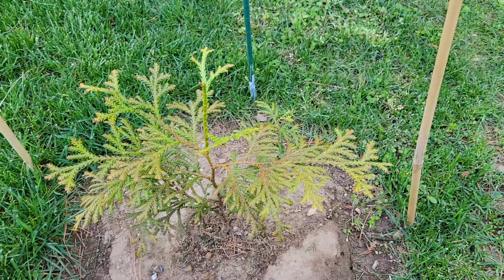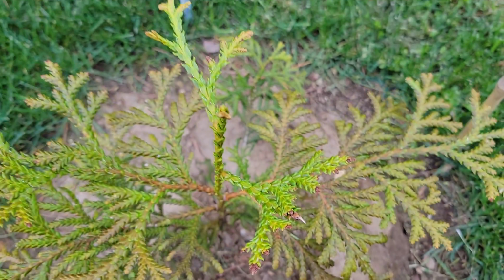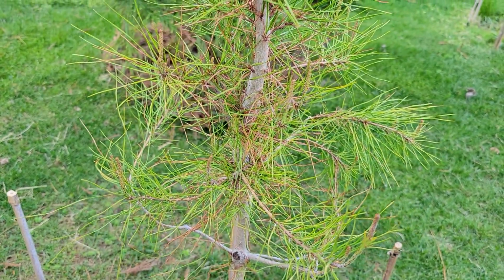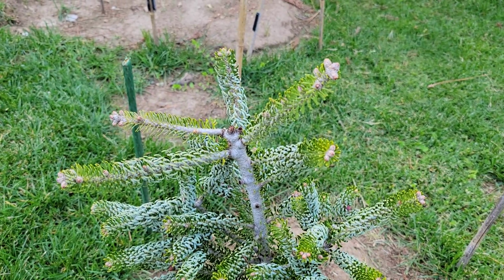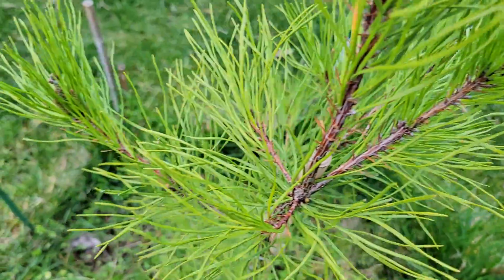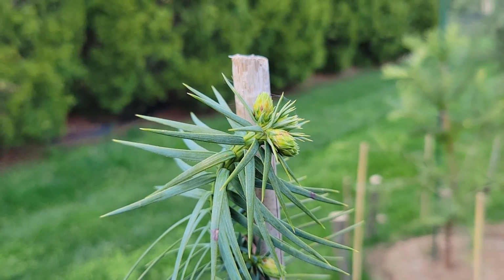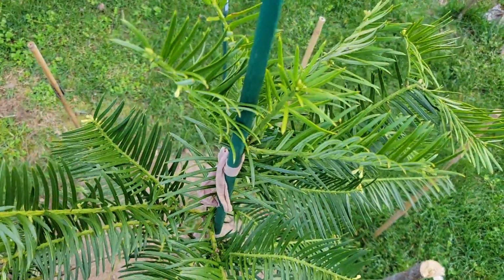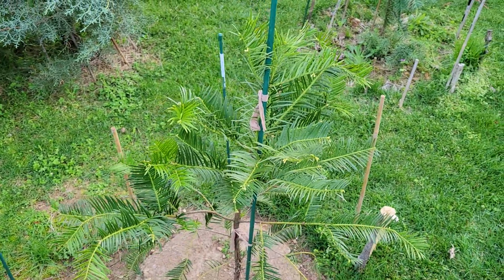Conifer Update: Hiba Cedar, Spruce Pine, Korean Fir, Virginia Pine, Chinese Fir, Plum Yew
A quick update on my Hiba Cedar (thujopsis dolabrata), which is also known as "Elkhorn Cedar".  Also, Spruce Pine (pinus glabra), Korean Fir (abies koreana "horstman silberlocke"), Virginia Pine (pinus virginiana), Chinese Fir (cunninghamia lanceolata "glauca"), and Japanese Plum Yew (cephalotaxus harringtonia).  The plum yew is from wilsonbrosgardens.com.